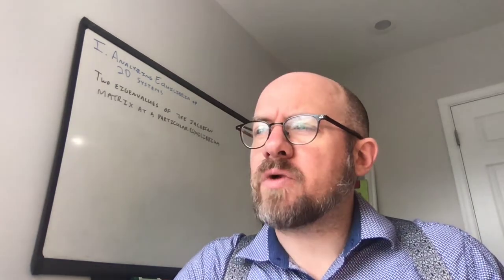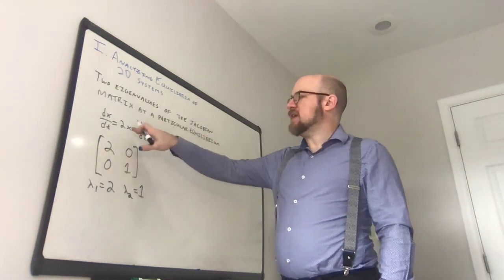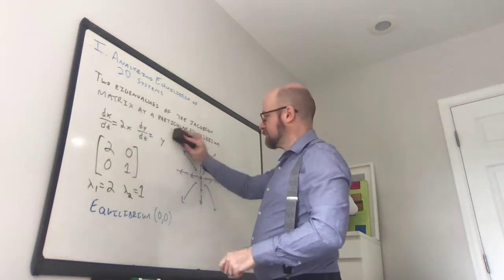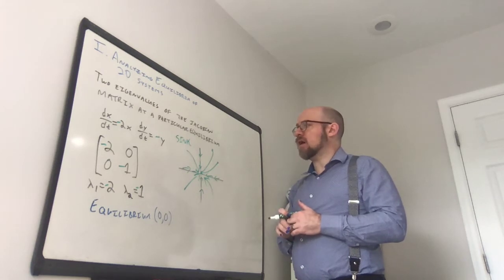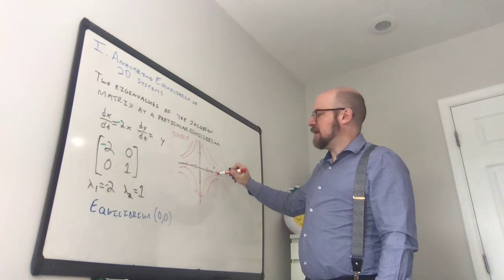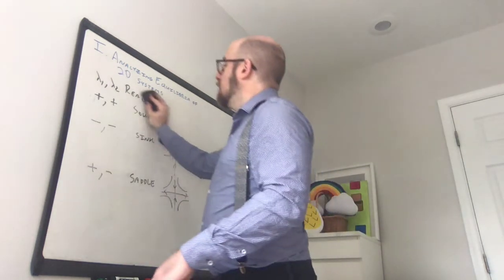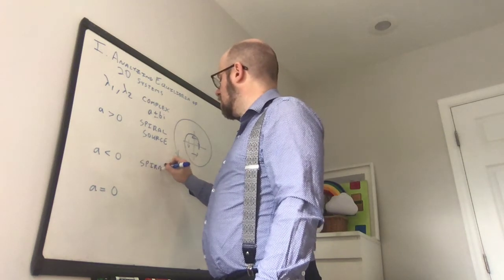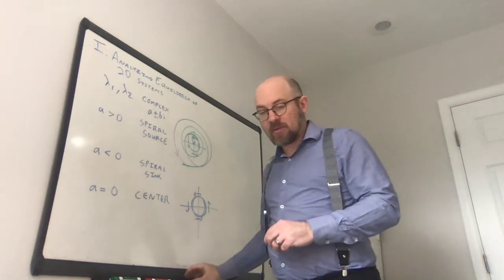Classifying 2D Equilibria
We classify equilibria of continuous mathematical models in two variables using the eigenvalues of the Jacobian matrix.